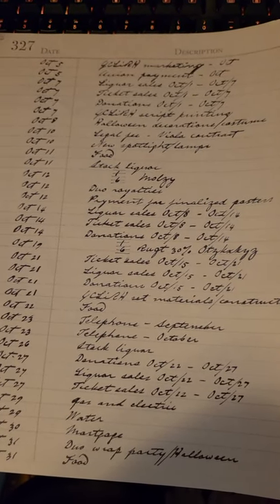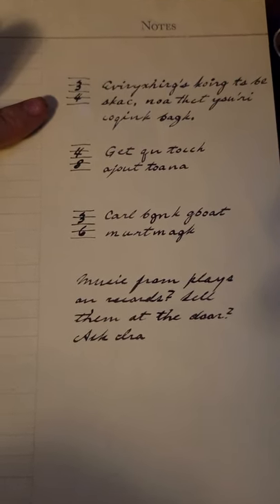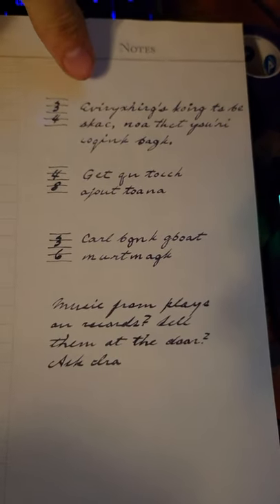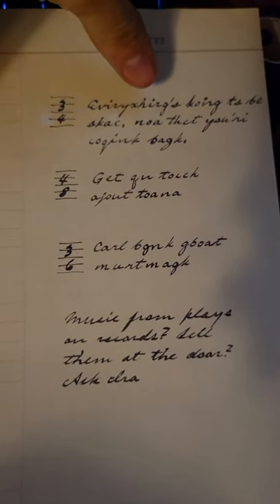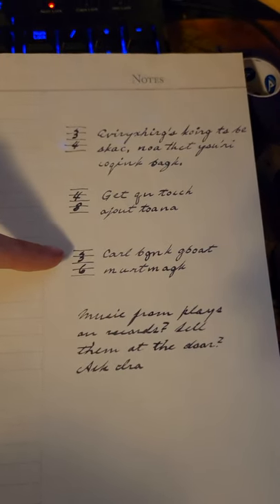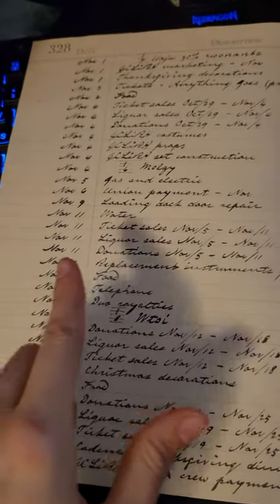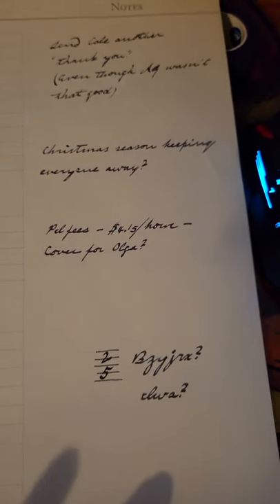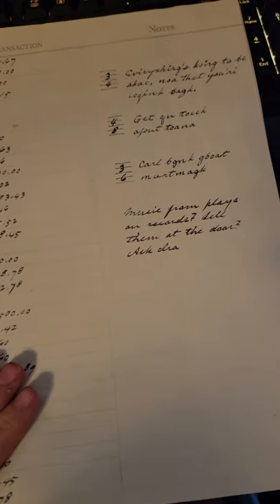(Real Document Used) Ledger Cipher Curtain Call Box #2 - Understanding the Music